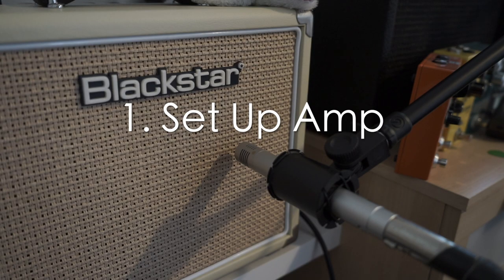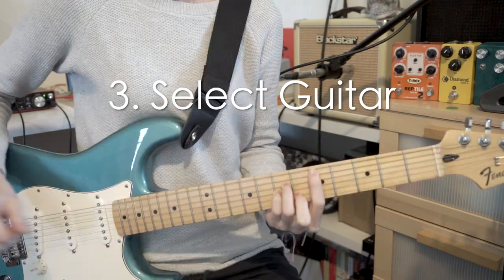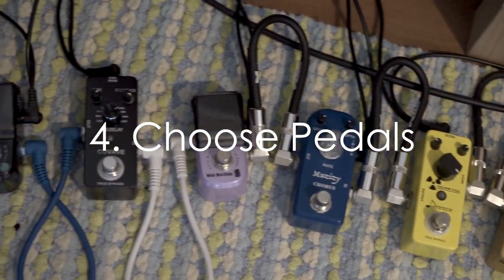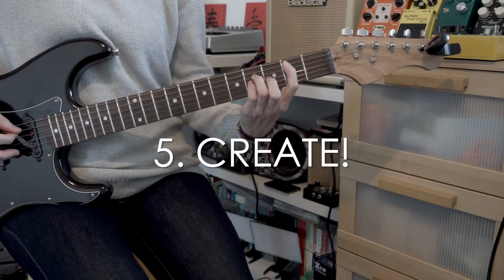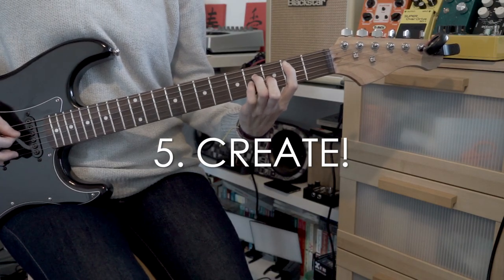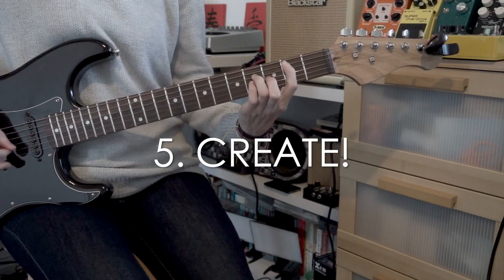Tone Bogans Episode Twenty One: Five Steps to Setting up a Recording Session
Episode Twenty One: How I set up my recording session.

A very brief episode that you can refer back to later. This episode is aimed totally at beginners, but perhaps you'll learn something. Longer videos on some of these steps are on my very long list of future videos.

Welcome to this series!

We are going to explore using these pedals for Film Soundtracks, Ambient Guitar, and often overlooked uses such as Sound Effects (SFX).

As the series progresses I will be introducing production techniques, but to start with I’ll talk about the pedals and do as close to soundtrack/ambient guitar demos as I can possibly do with them. There are, obviously, many limitations in these units, so I’ll push the limits of what they can do as best I can.

I always say, YOU CAN MAKE MUSIC WITH ANYTHING. We can definitely make music with cheap gear like this. Currently I have ten pedals to tell you about, then we will look at some production tricks to make them sound better than they do.

Check out the Rig Rundown video to see what the pedals I’m going to talk about in detail will be.